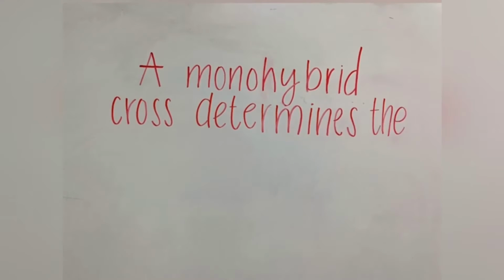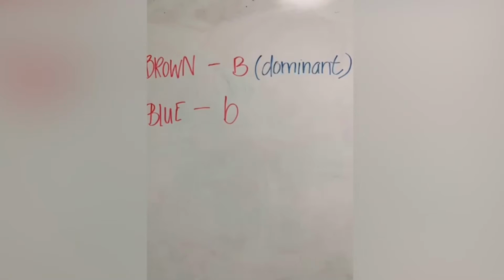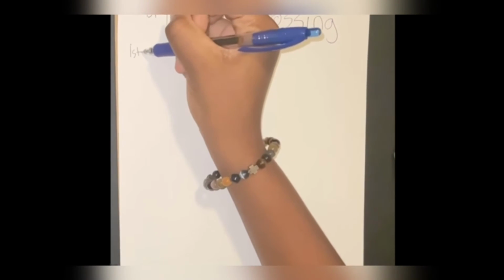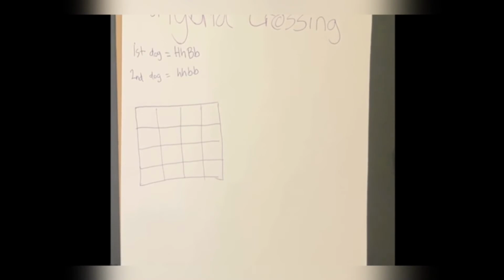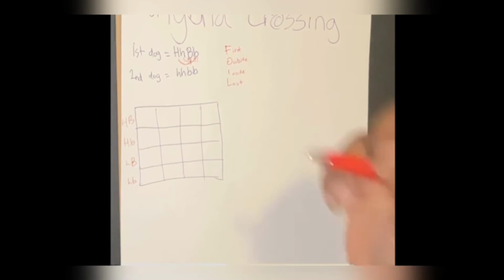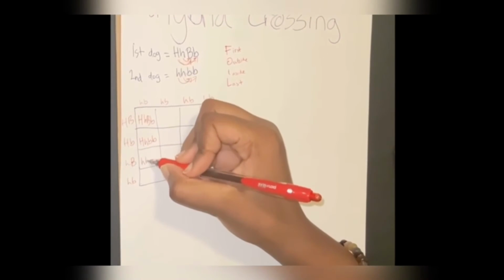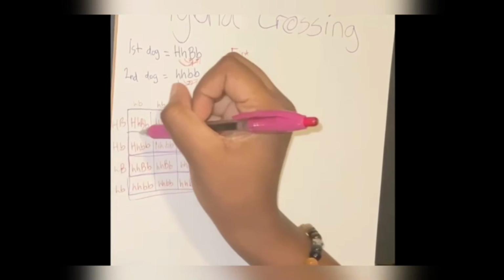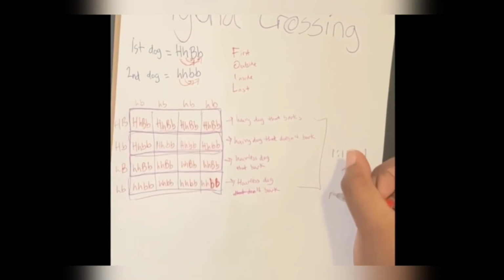Monohybrid and Dihybrid Cross